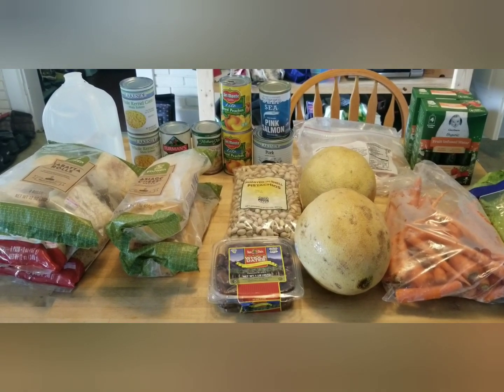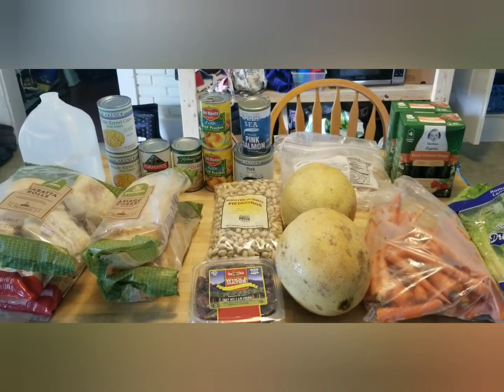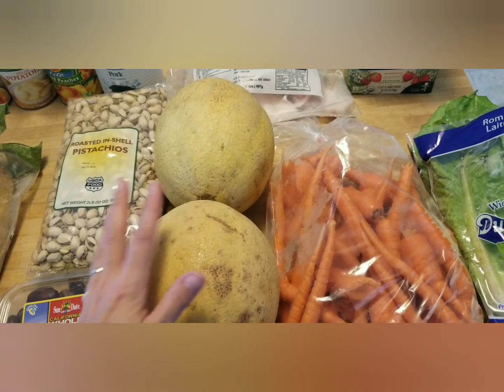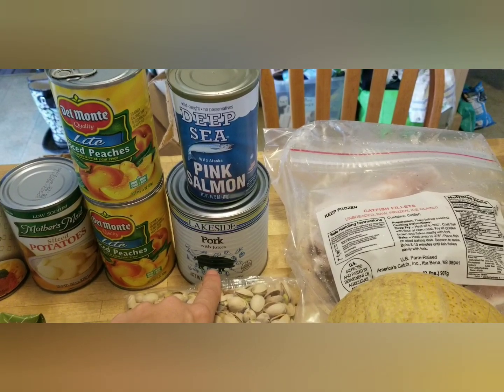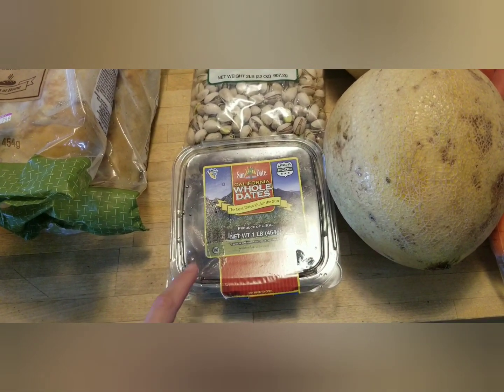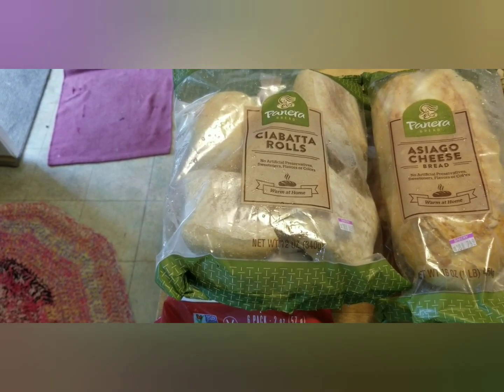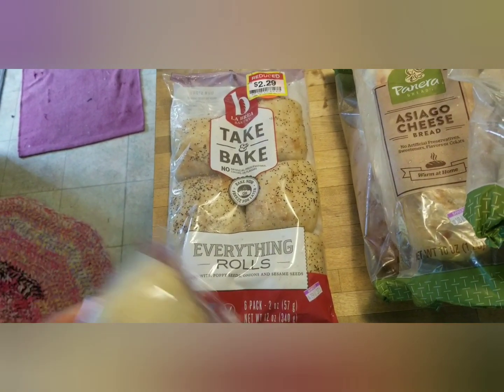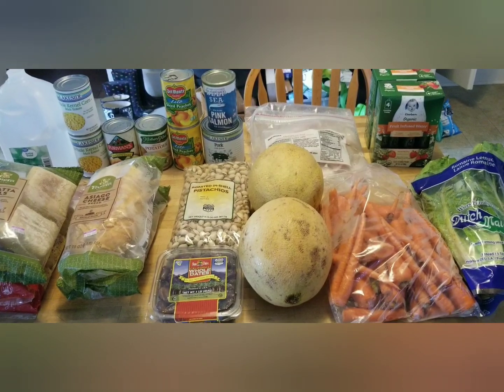Food Bank/Pantry Haul: 08/23/22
Welcome!